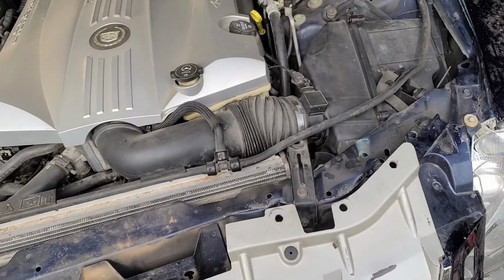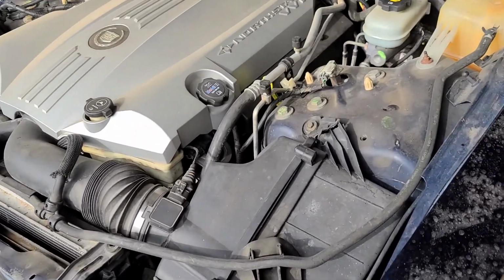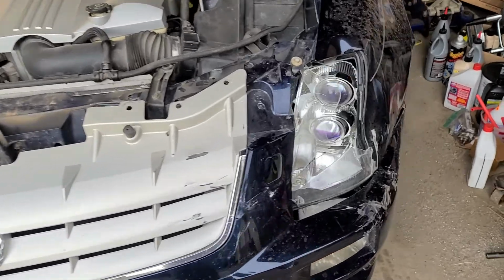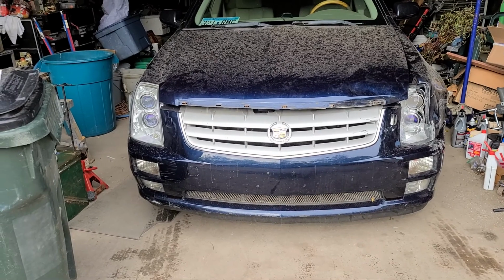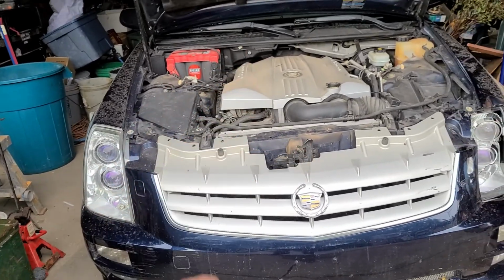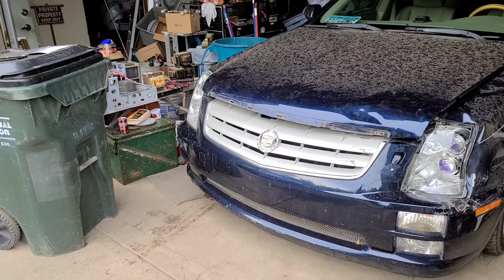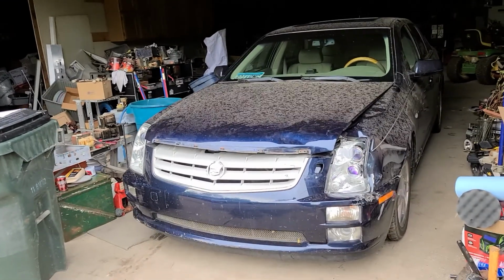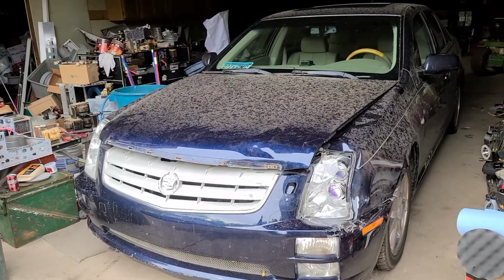STS Accident, When Life Strikes